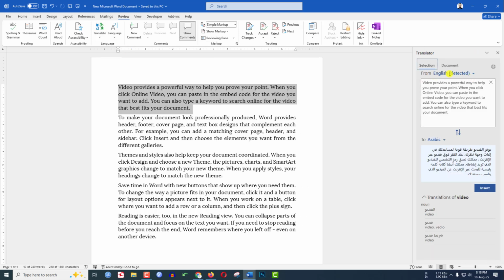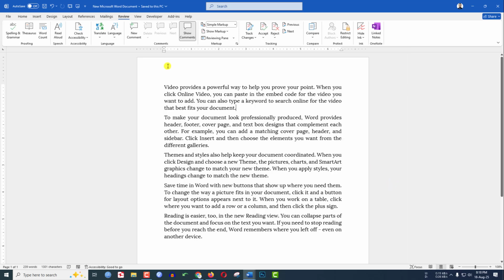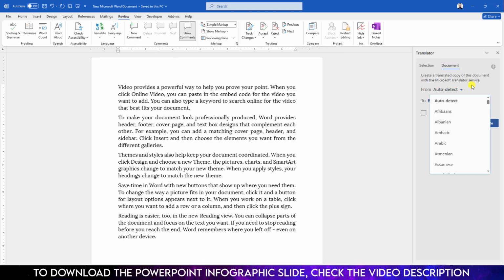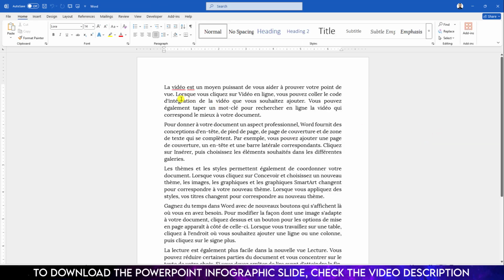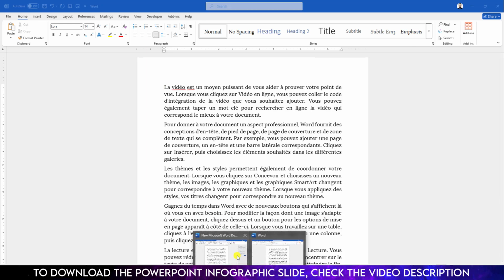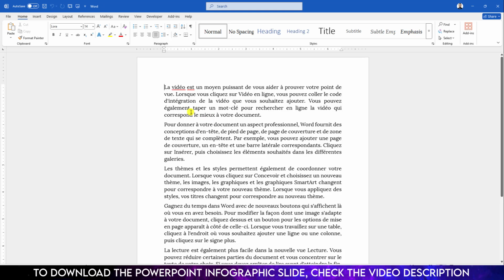How to Translate Text Instantly in Microsoft Word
In this video tutorial, you will see How to Translate Text Instantly in Microsoft Word. To be an expert, watch the video till the end.